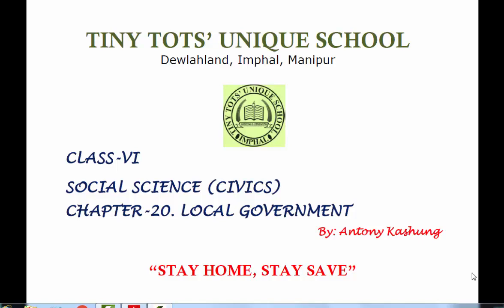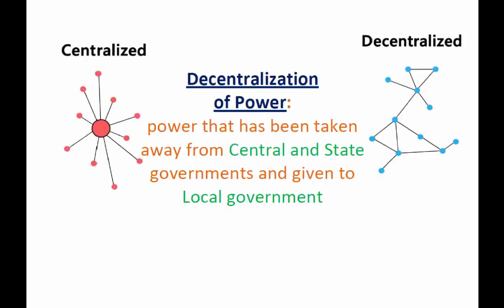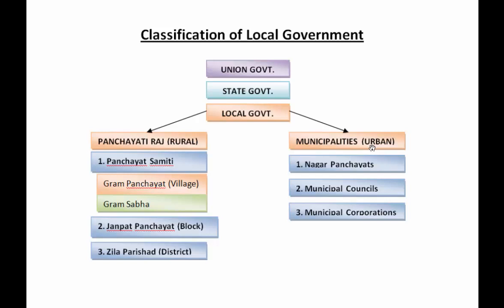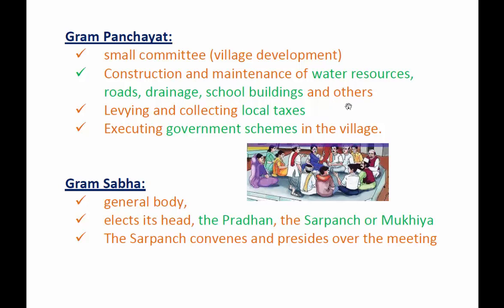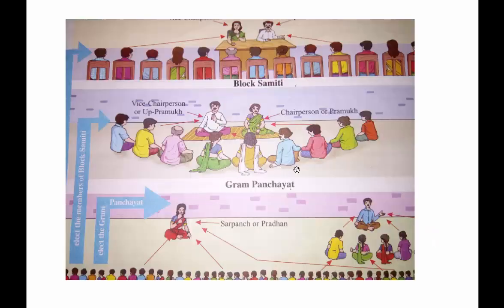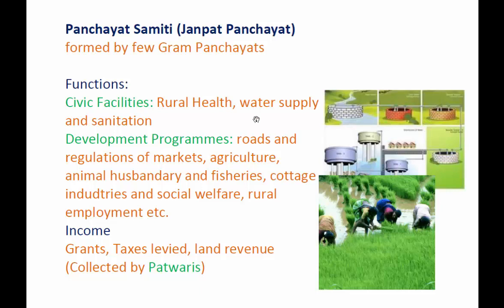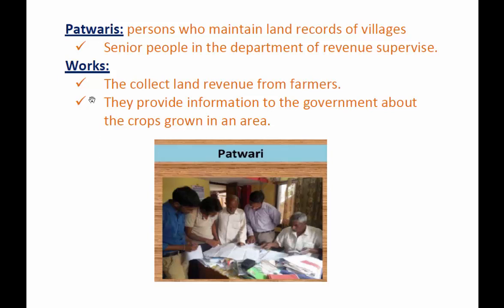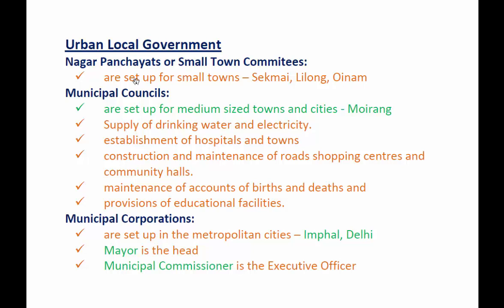Cl6 CVS Ch 20 Local Government